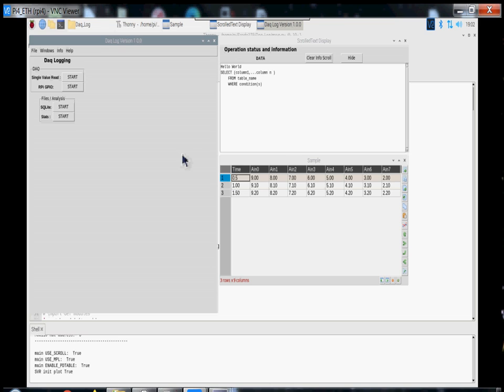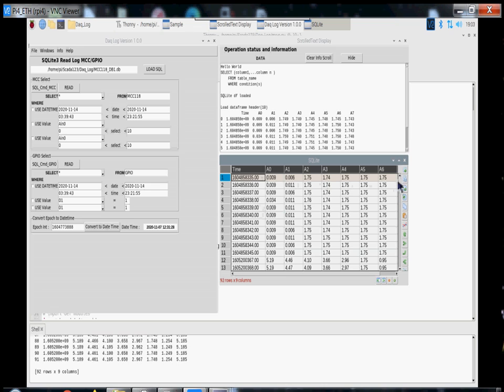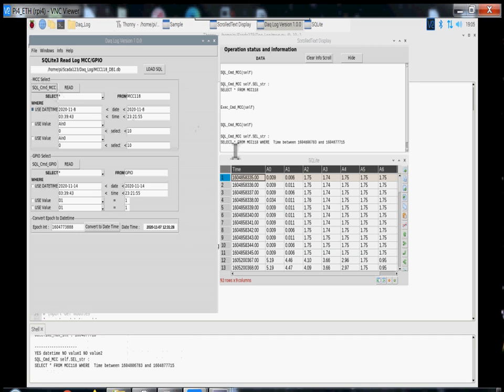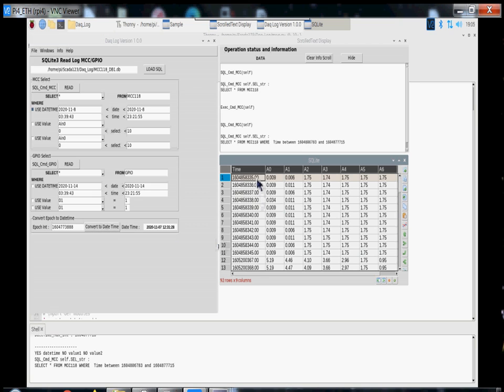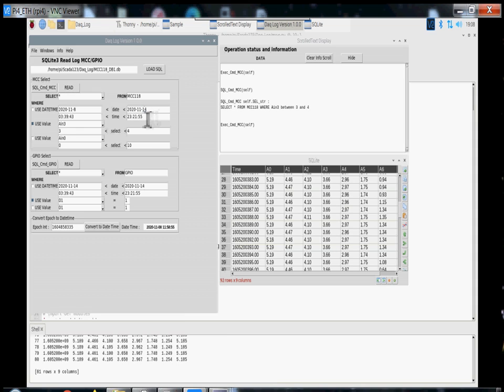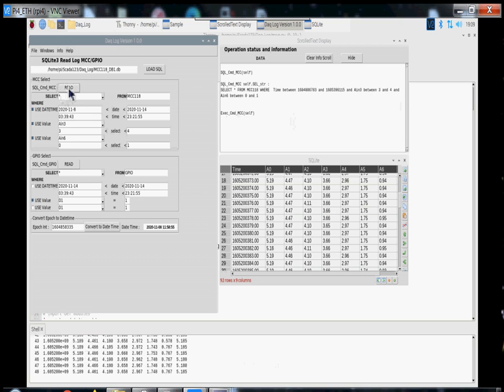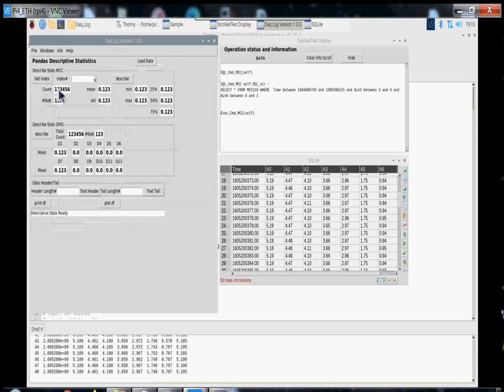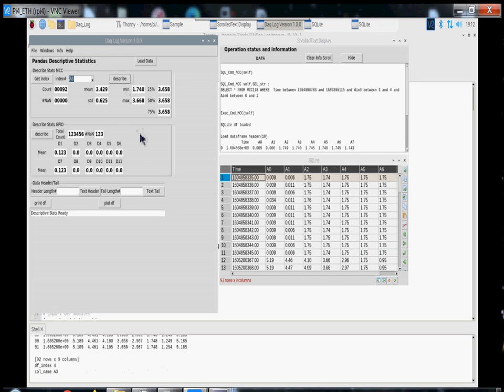MCC Pi Daq Log - Part#4 SQLite data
Here is additional info on using SQLite with the Daq_Log_V1 app.
Information on using the Descriptive Statistics is also shown.
Python tkinter GUI interface developed with multiple frames and modular code for easily modified runnable MCC DAQ HAT apps.

See and modify the source code.